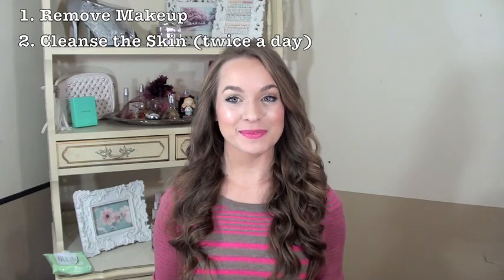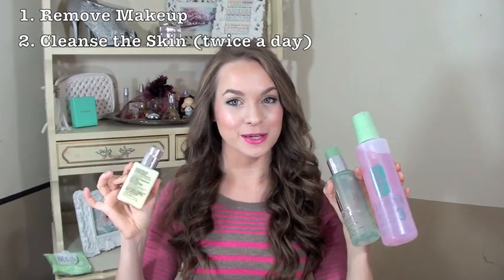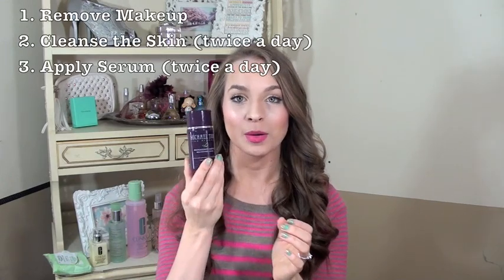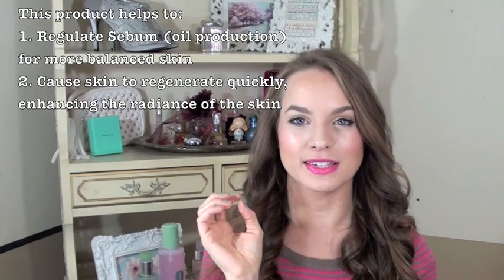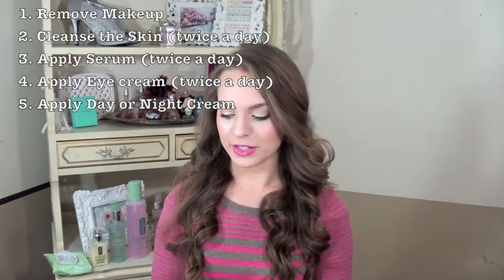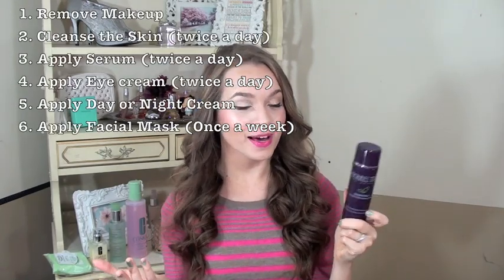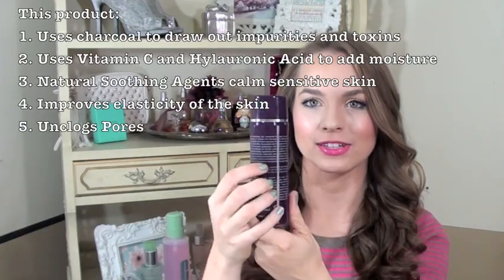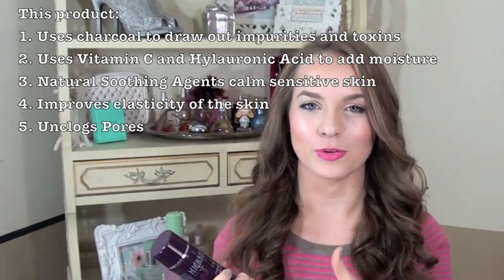How I Got My Skin Wedding Ready - My Skincare Routine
Like I said a few times in the video - I'm a skincare nerd! You don't have to use as many products as I do, but maybe you could follow the same basic steps :).

Products I Talked about:
Simple Cleansing Wipes
Clinique 3 Step for Combination oily / Normal Skin
Antioxidant Carrot Multivitamin Serum
Intensive Organic Eye Treatment
Super Defense Day Cream and Super Rescue Night Cream for Combination Oily / Oily Skin
Charcoal Detoxifying Facial Mask

My Steps:
Remove Makeup
Cleanse the Skin
Apply Serum
Apply Eye Cream
Apply Day or Night Cream
Once a week: Apply a facial mask

What I'm wearing:

Shirt: H&M
Nails: Essie Turquoise and Caicos and Butter London West End Wonderland
Lips: Revlon Just Kissable Lip Balm Stain in Sweet Valentine